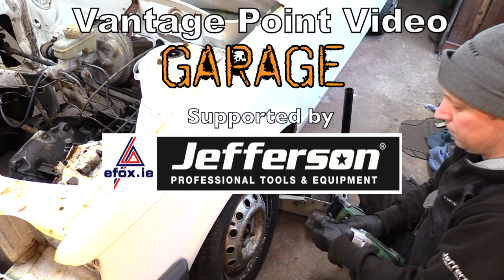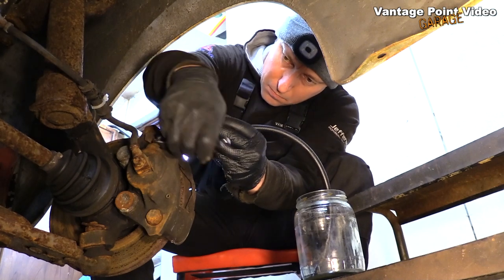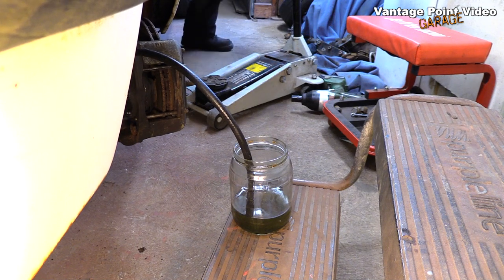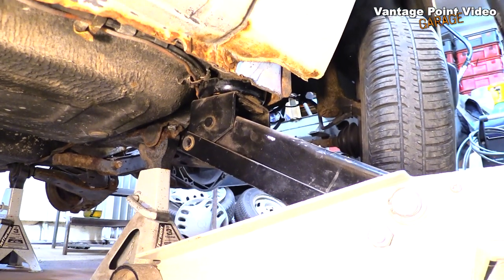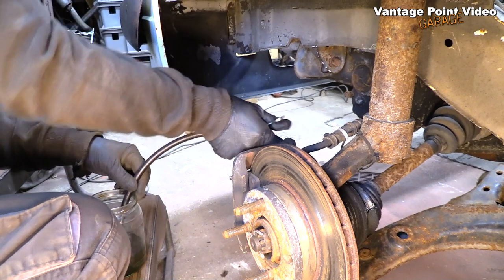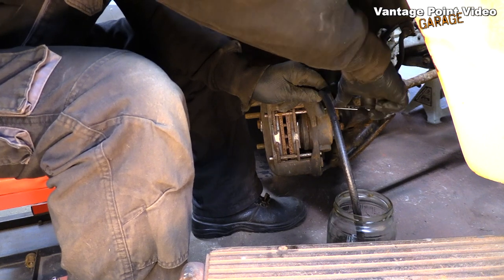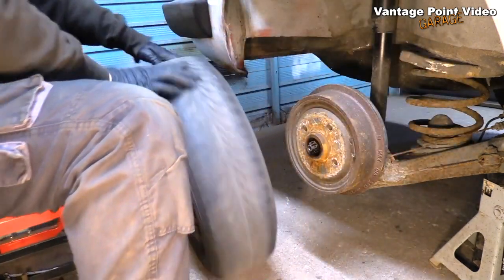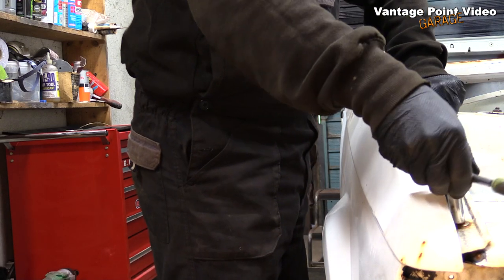Brake Master Cylinder Removal: Opel Kadett Historic Rally Car Build #7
Removing the brake master cylinder so that I can replace and re-route the brake lines and paint the bulkhead. I took the opportunity while each corner was draining to remove the bumpers, wings and boot.